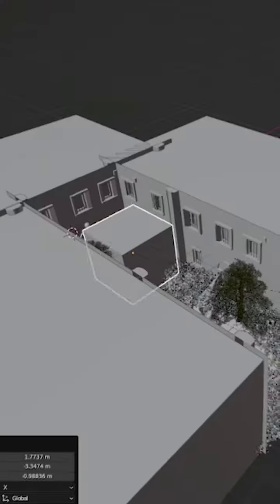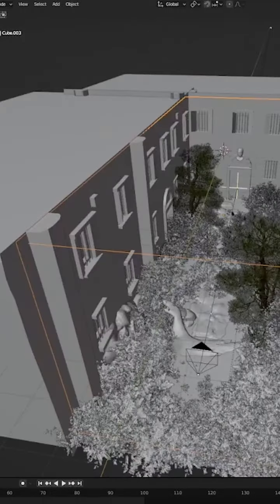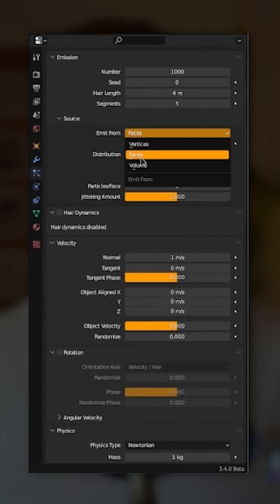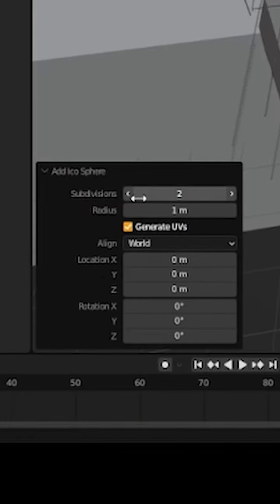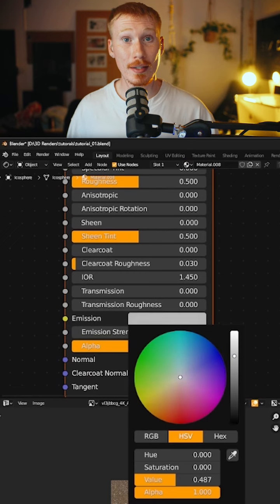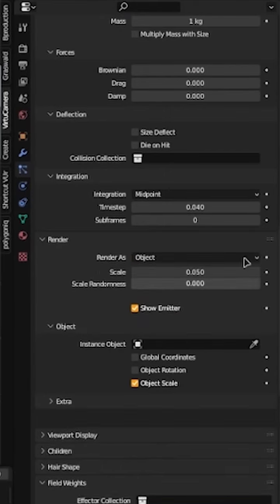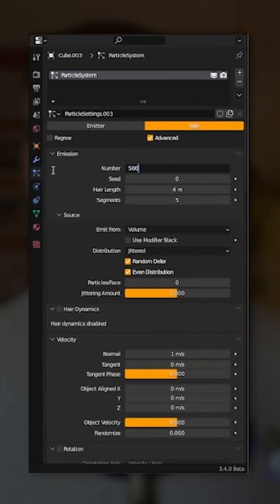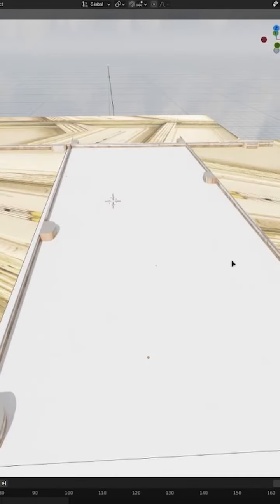EASY DUST IN BLENDER